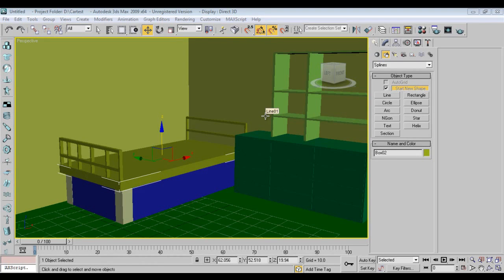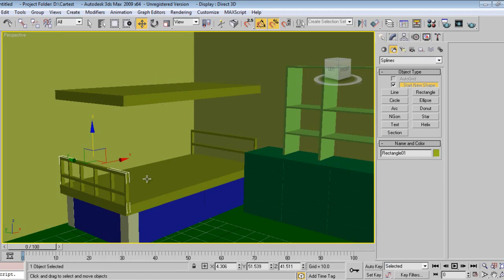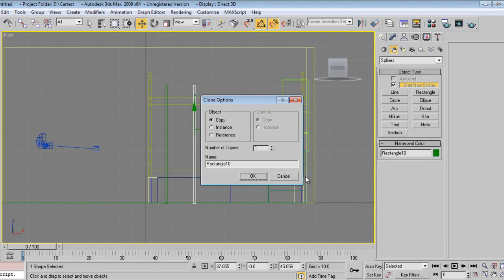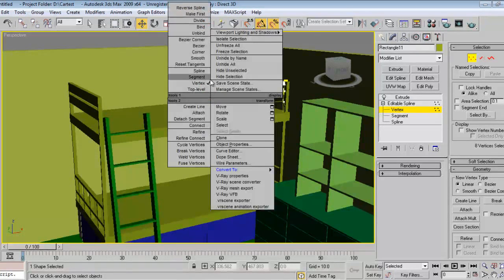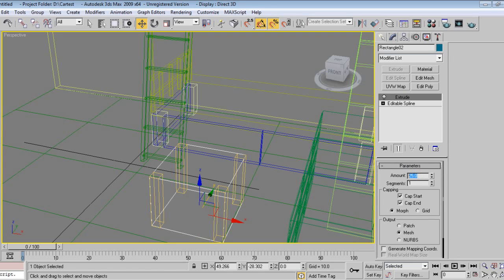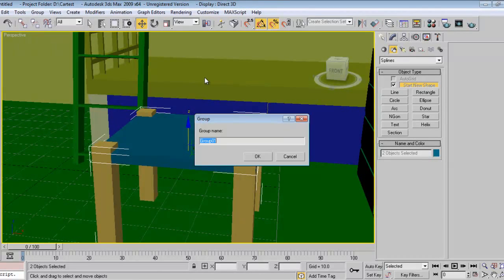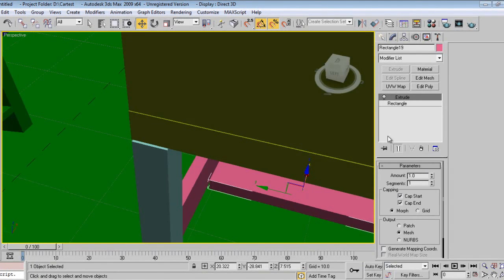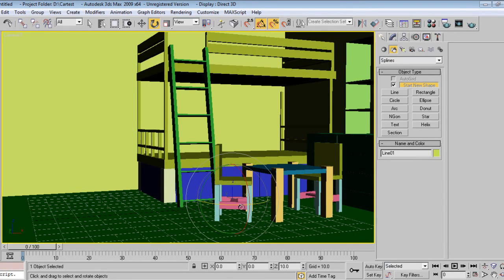Kids Bedroom Design in 3D Max Part-02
Kids Bedroom Design in 3D Max
Learn Modeling,Texturing,Lighting and rendering in this tutorial,for designing of Kids bedroom.

Circle Cabinet
Circle Black CC 840 Gaming Cabinet

Graphics Card
Gigabyte GeForce GV-N710D3-2GL 2GB PCI

Hard disk(Internal)
Seagate Barracuda 2TB 3.5-inch Internal Hard Drive

Processor
AMD FX 8320E (8 core) processor